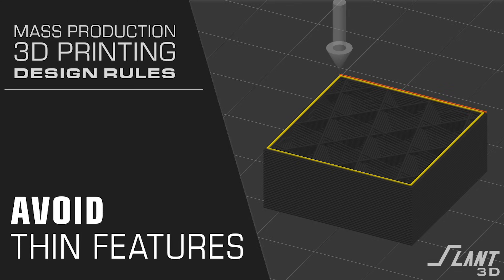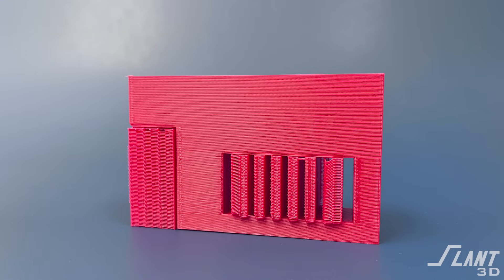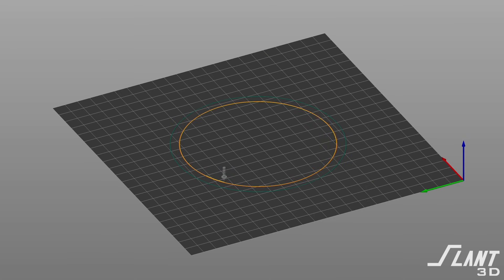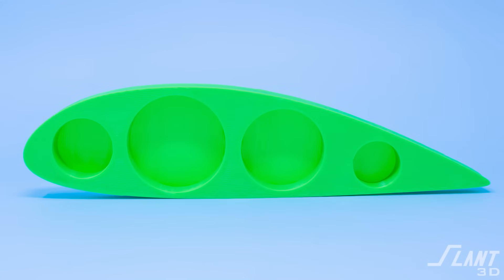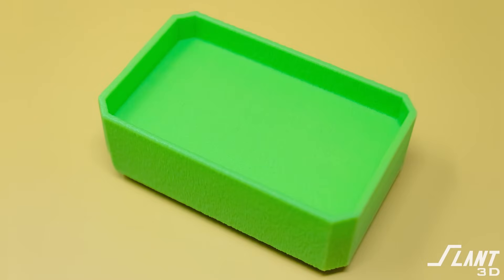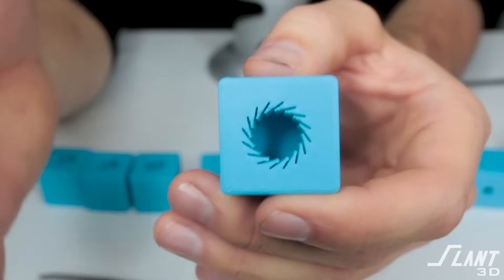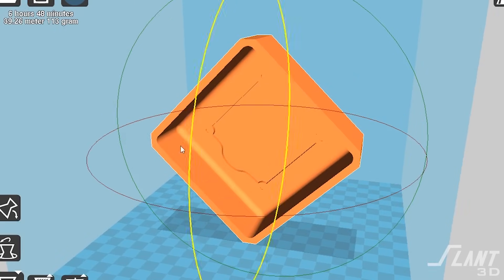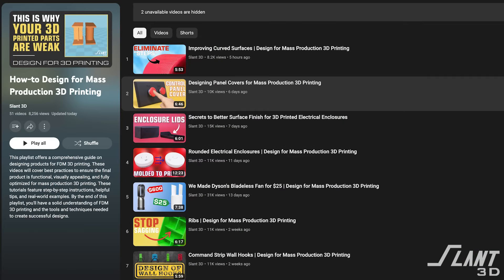8 Essential Design Rules for Mass Production 3D Printing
In this episode of Design for Mass Production 3D Printing, we cover it all.

Discover 8 essential 3D printing design tips to optimize your 3D printed parts for mass production. We provide you with expert advice on how to enhance the quality, strength, and efficiency of your prints. Whether you're a seasoned professional or a novice in 3D printing, this video offers practical guidelines to ensure your designs are not only aesthetically pleasing but also reliable for production. From reducing overhangs to minimizing bed surface contact, we cover crucial aspects that will transform your approach to 3D printing.

0:00 Avoid Thin Walls
0:49 Reduce Overhangs
1:19 Simple First Layer
1:49 Round is Better
2:27 Avoid Cavities
3:15 Textures
3:36 Compliant Features
4:05 Minimize Bed Contact
4:51 Final Thoughts